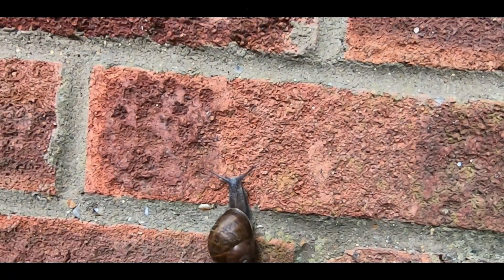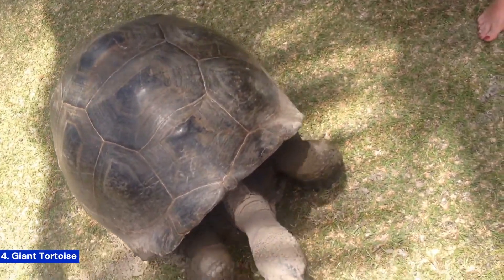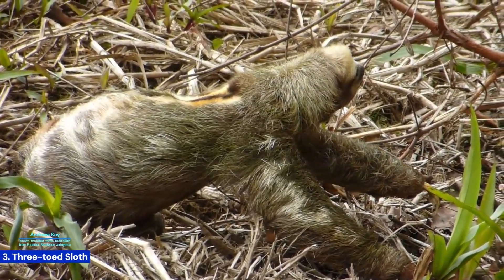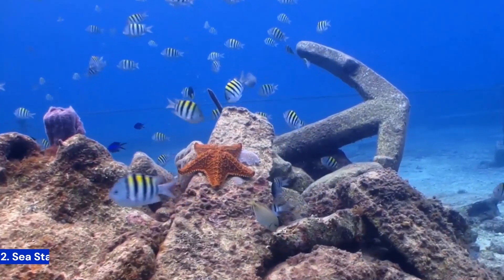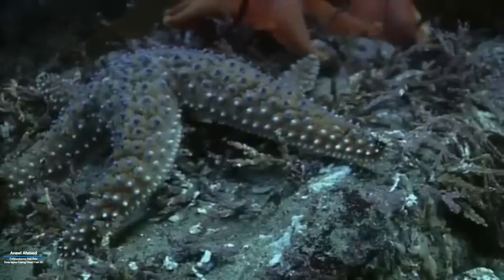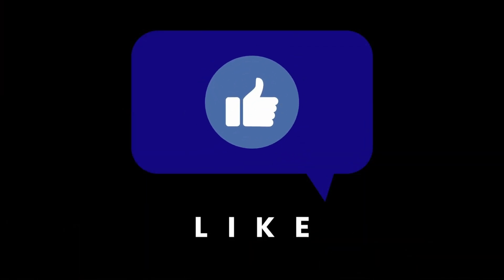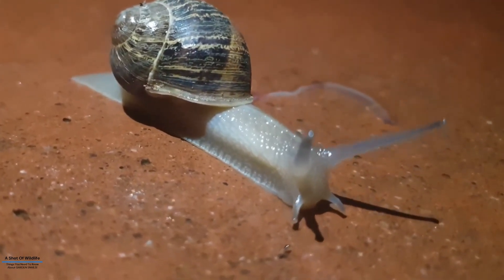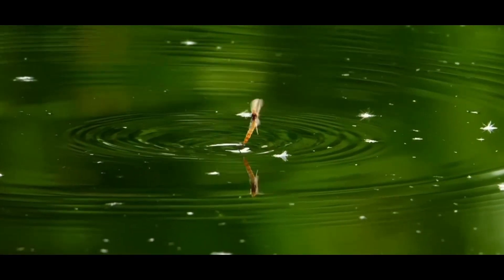Top 5 Slowest Animals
Welcome to Diverse Top, lovely audience. In this video, we will learn about Top 5 The Slowest Animals.
1:57
2:01

This channel does not intend to discredit or defile anyone or someone else's work. Everything seen in the video is only available on the internet and there may be people who do not want to use (get) his-her work. You expect i will do everything to give all credits to whoever or whatever is in the video.

~ Wish you all a good time , , 🌹

Chapters:
0:00 Intro
0:07 5. Banana Slug
0:19 4. Giant Tortoise
0:34 3. Three-toed Sloth
0:50 2. Sea Star
1:12 Click The Like Button
1:22 1. Garden Snail
1:50 Did you know that Mayflies lives for only..?
1:57 *20% & 30% OFFERS*